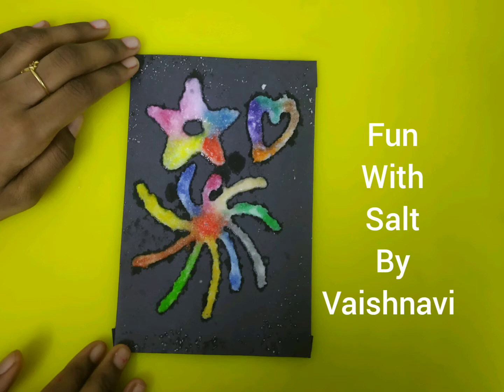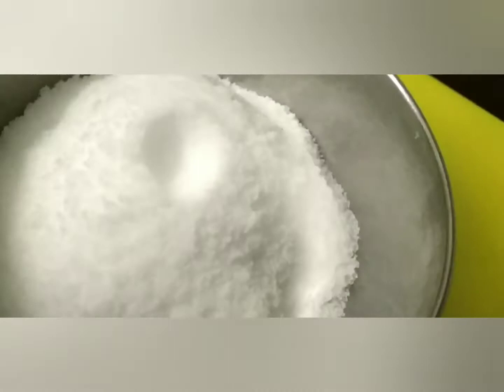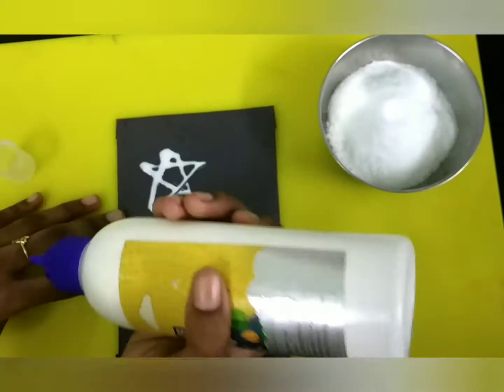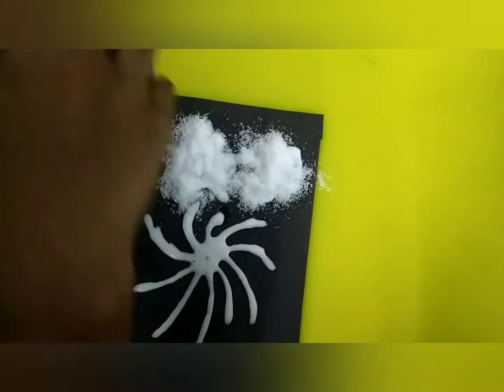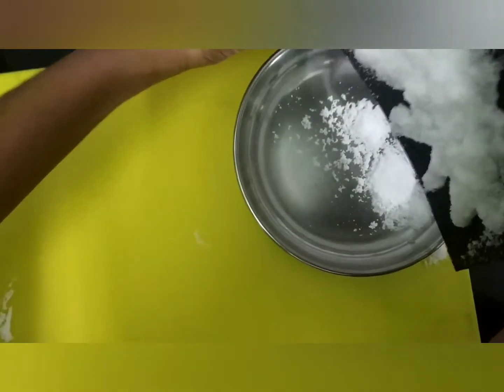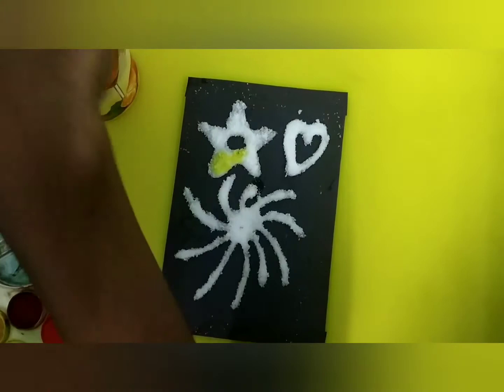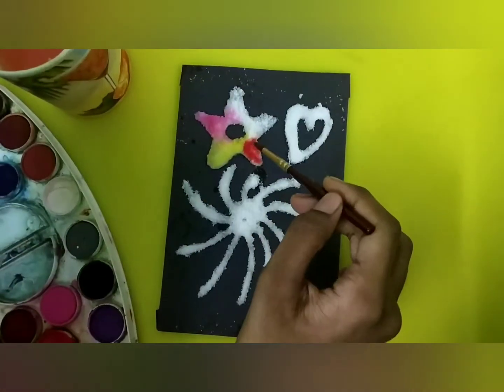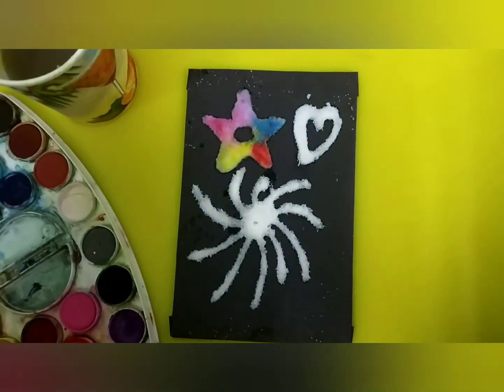Fun with salt by vaishnavi ..... best fun craft for kids